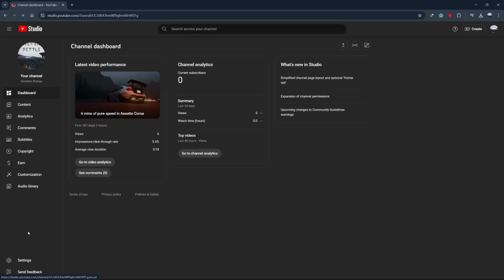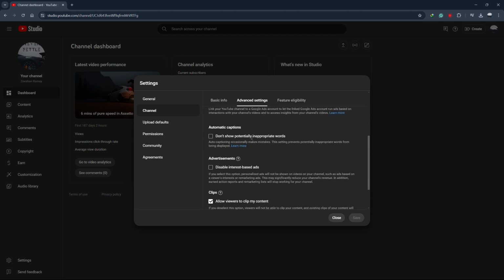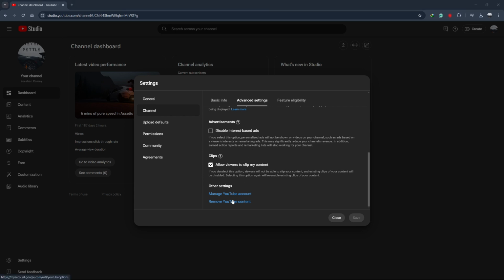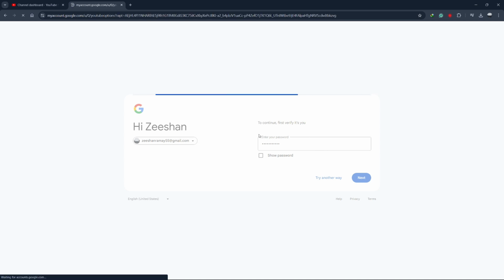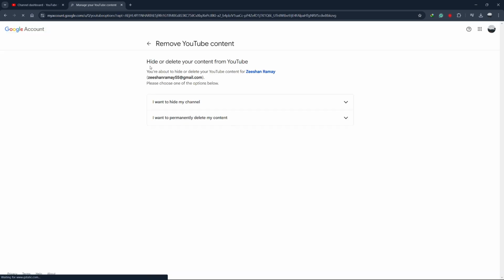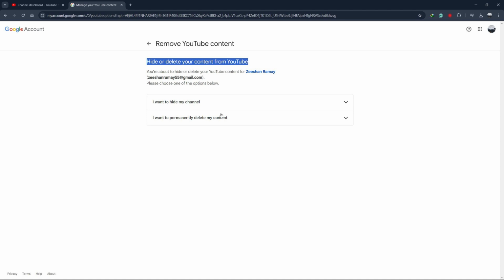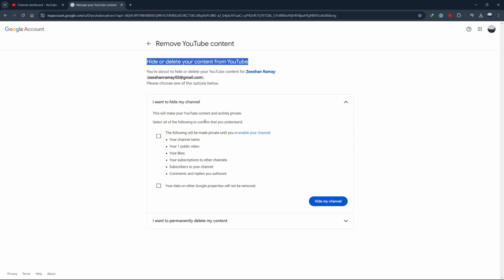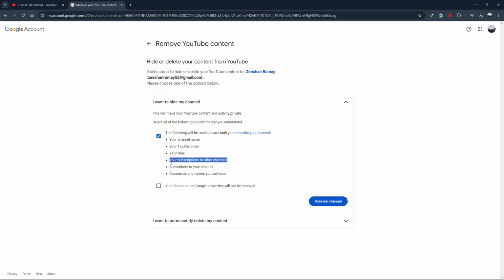How to Make Your YouTube Channel Private to Stay Hidden | 100% Works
Learn how to make your YouTube channel private and stay hidden from public view. This guide shows you how to adjust privacy settings effectively.